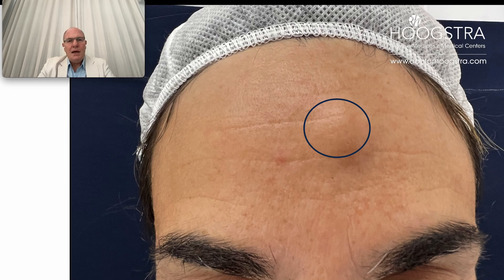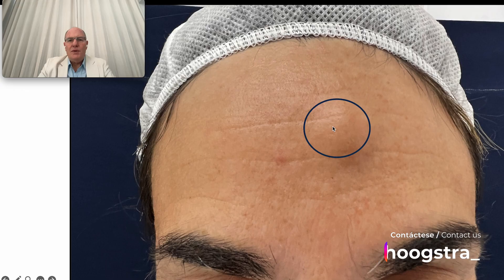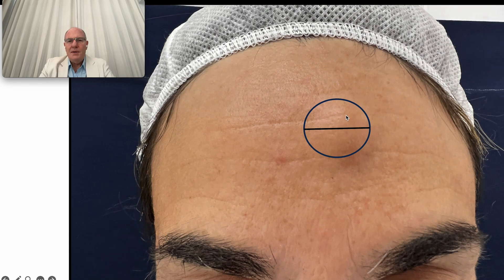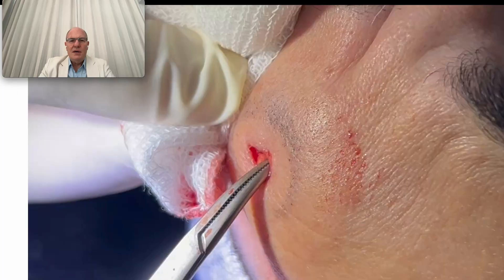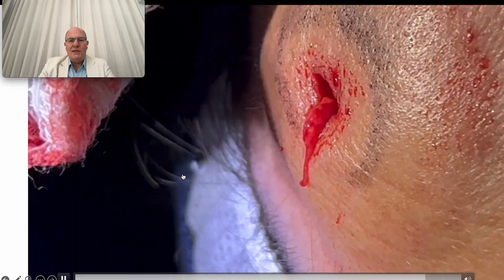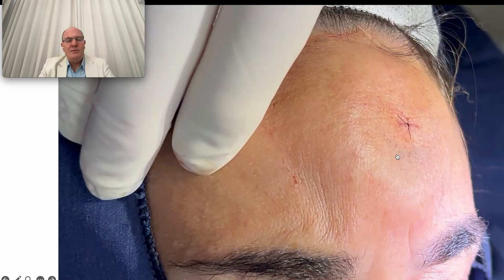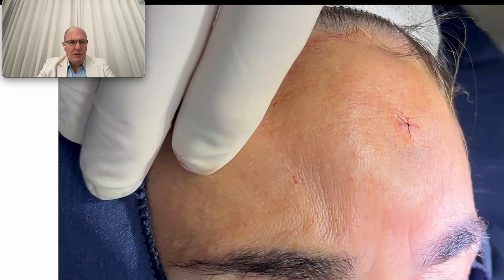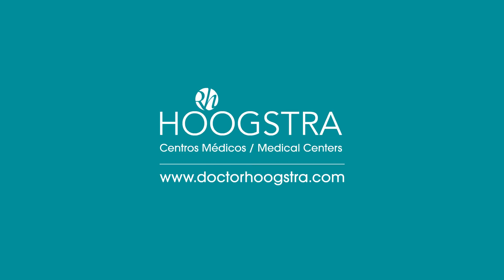Frontal lipoma removed without visible scar - 25198